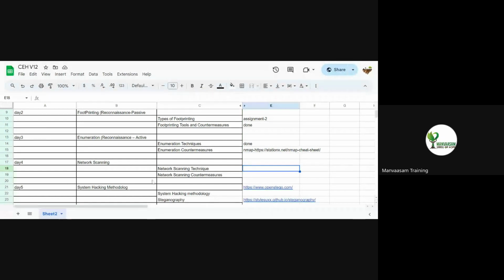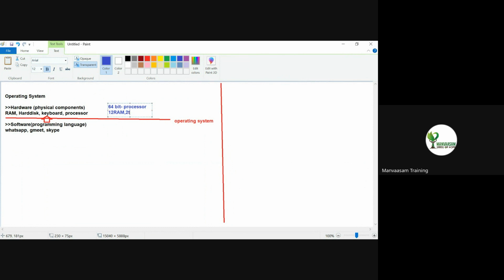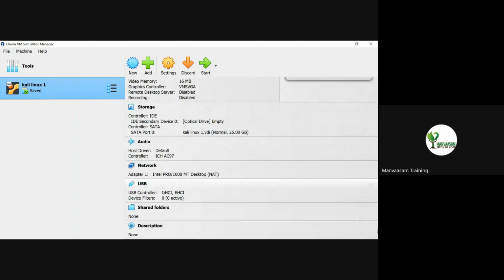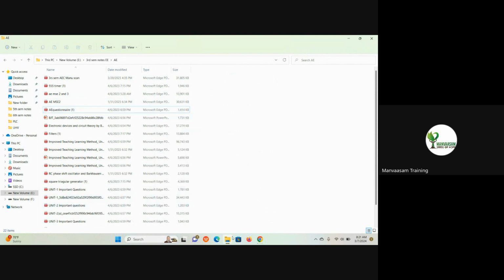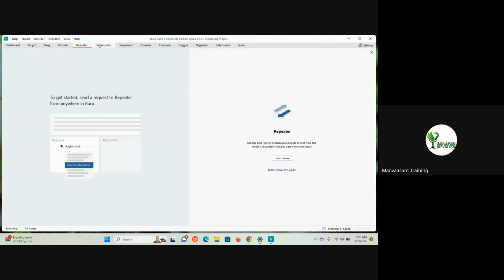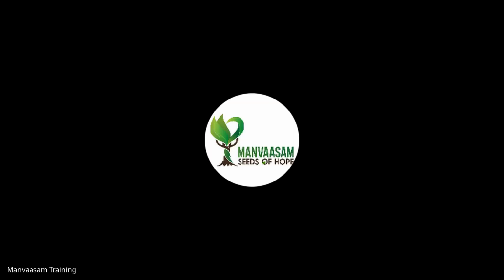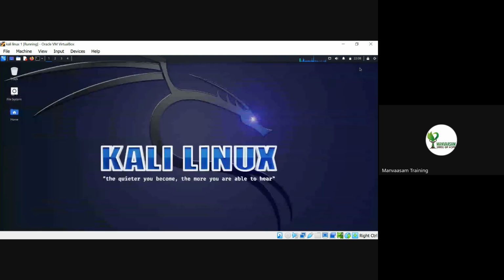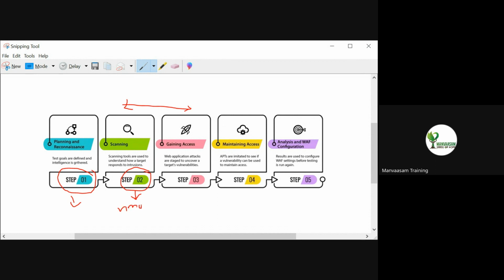VIRTUAL BOX INSTALLATION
MANVAASAM TEAM:-
An startup involved  in Social,Training ,Technology & Environmental Activities.

Manvaasam(Seeds of Hope)
Thanks,

Manvaasam Team
(Seeds of hope)